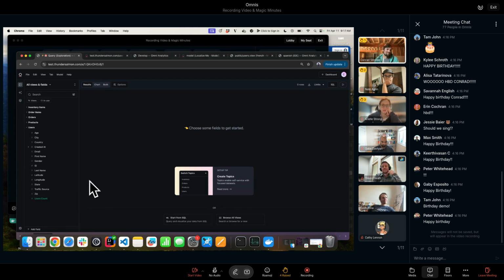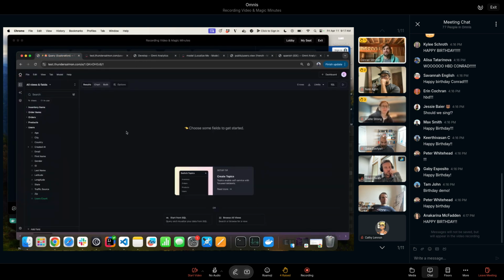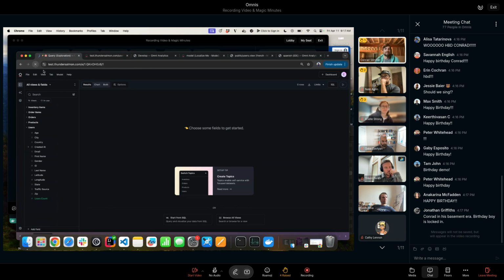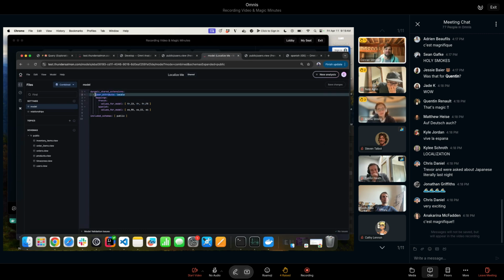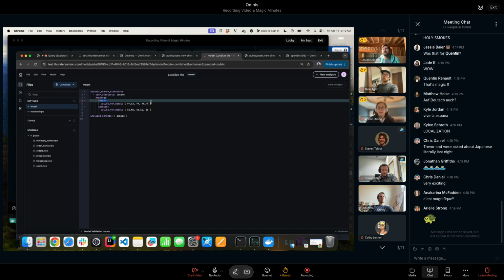2025-04-11 Dynamic Model Layers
We're adding more layers to the data model for the most complex use cases.  Soon user-specific or group-specific models will be layered into the data model.  This opens up utilities like localization, departmental models, per-user models, and all sorts of interesting extension points to the app.  These will be able to be tied to user attributes for dynamic model layers as well.